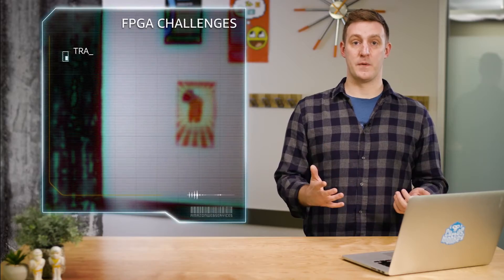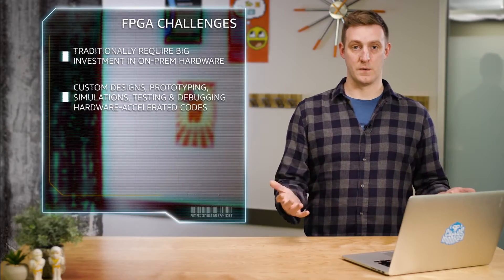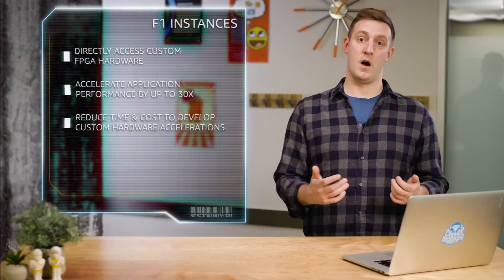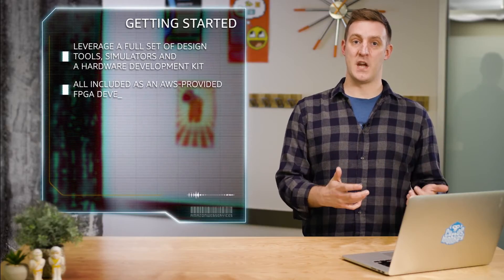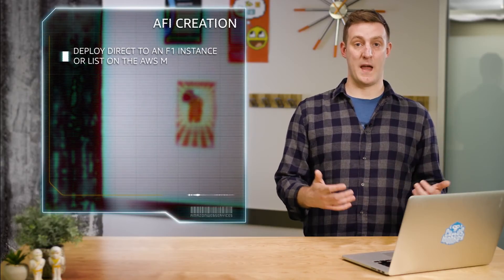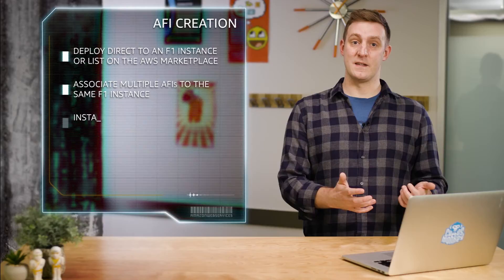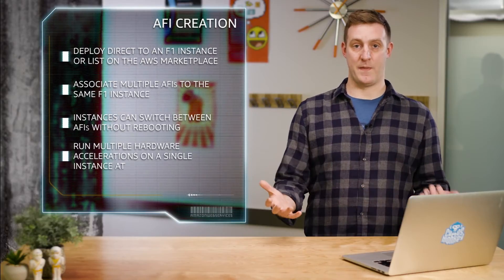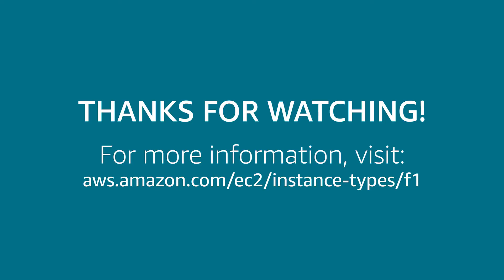Amazon EC2 F1 Instances with Customizable FPGAs for Hardware Acceleration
Amazon EC2 F1 is a compute instance with field programmable gate arrays (FPGAs) that you can program to create custom hardware accelerations for your application. F1 instances are easy to program and come with everything you need to develop, simulate, debug, and compile your hardware acceleration code, including an FPGA Developer AMI and Hardware Developer Kit (HDK). You can reuse your AFIs as many times, and across as many F1 instances as you like. You can offer AFIs you develop on the AWS Marketplace for other customers to purchase.